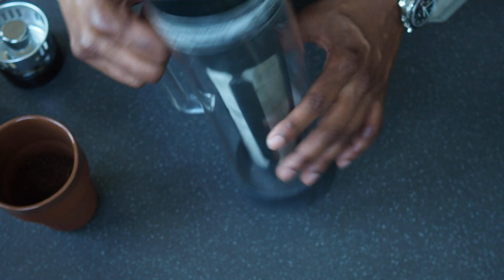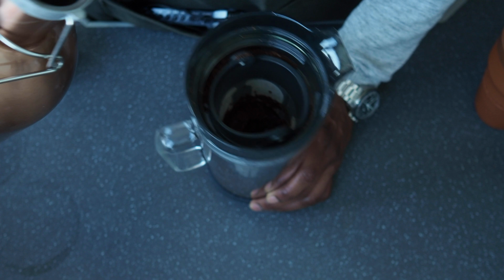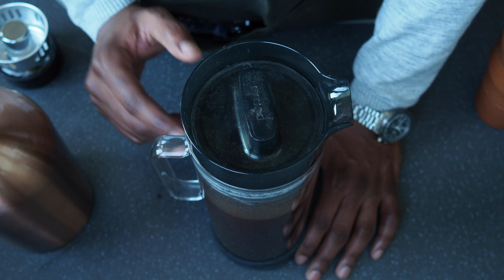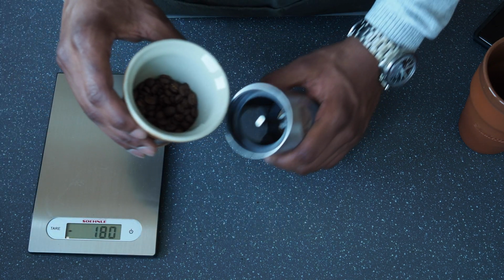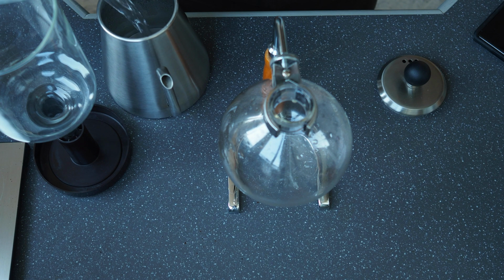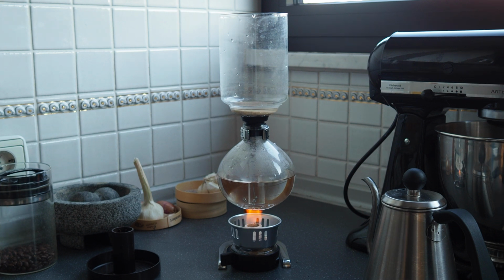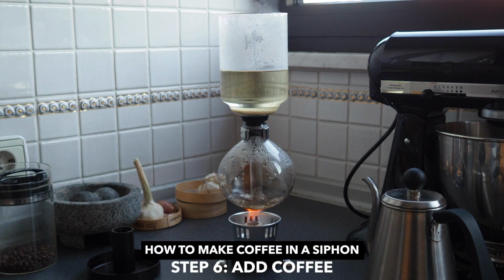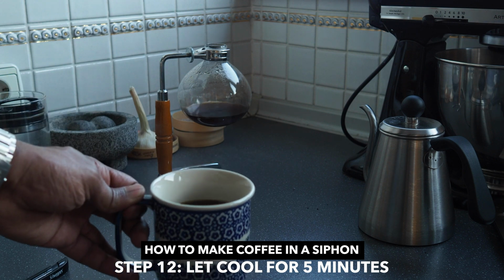How to use a Coffee Siphon (Coffee Series Part 3) | Ben Wilson